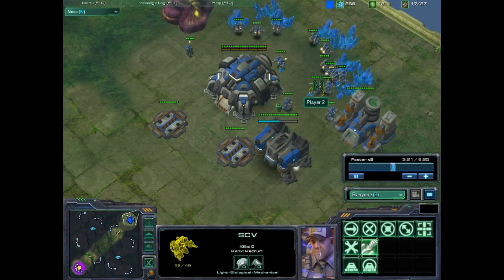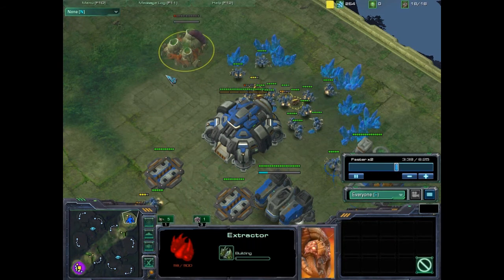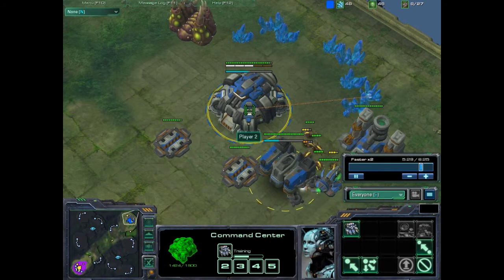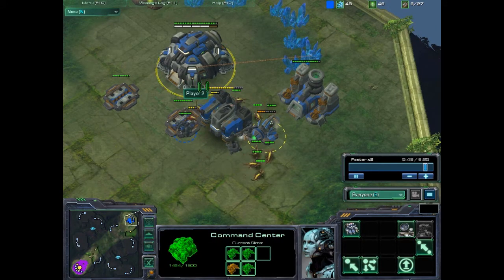Starcraft 2 Beta2 1v1 computer ZERG RUSH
Sigh... time to get a better computer, phase 2 of the Beta worked even less well for me than phase 1. Annoying.

On a older computer:
Beta Phase 1 = annoying and slow
Beta Phase 2 = impossibly laggy & crashing.